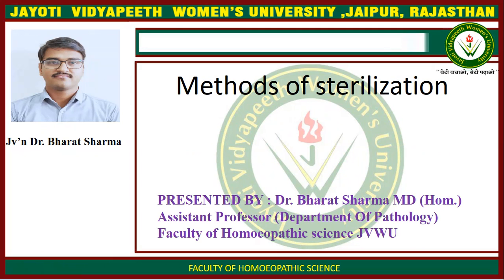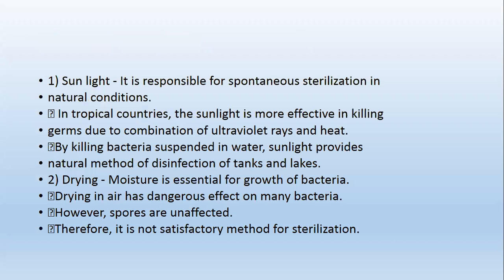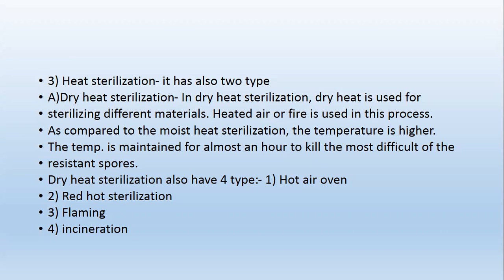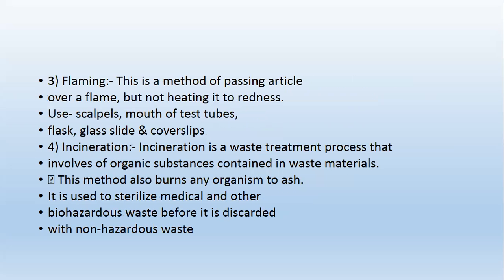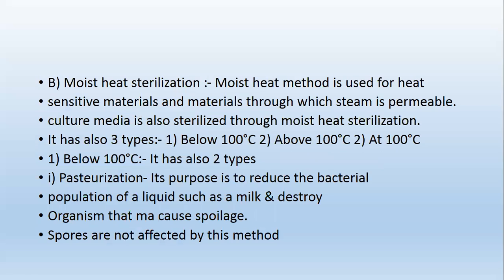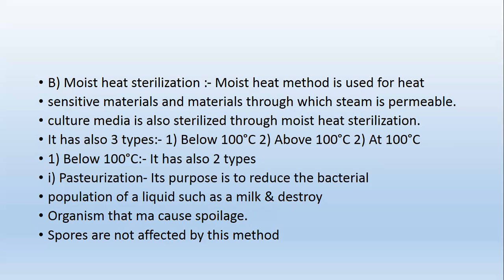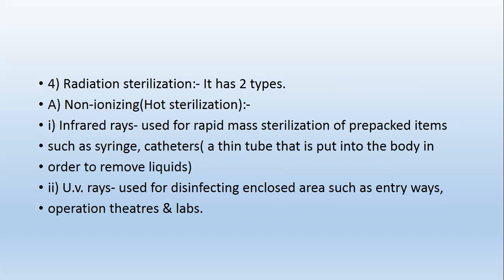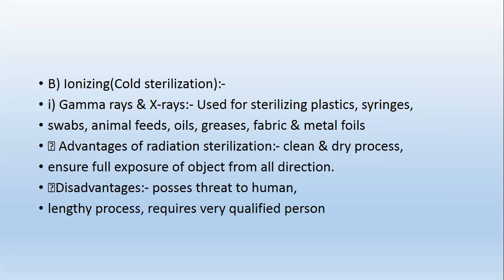JAYOTI VIDYAPEETH- FHS- Pathology Practical- Methods of sterilization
TOPIC NAME- Methods of sterilization